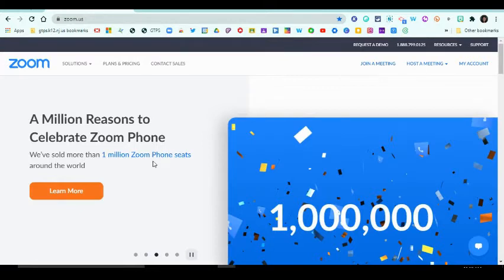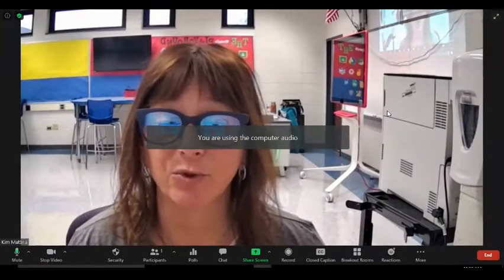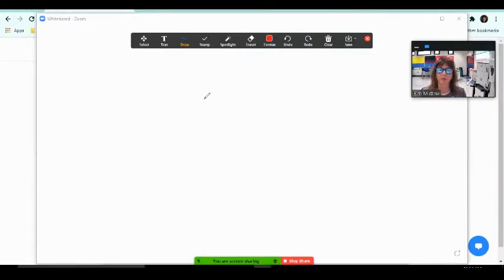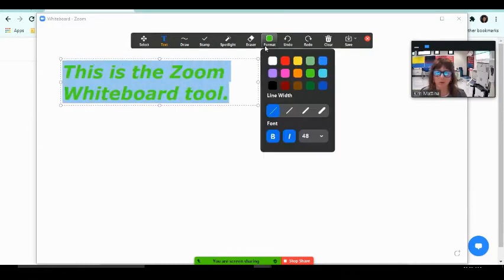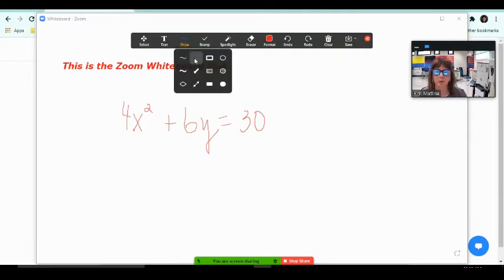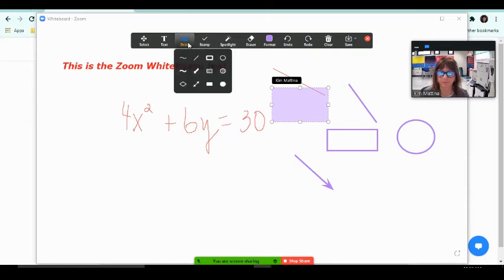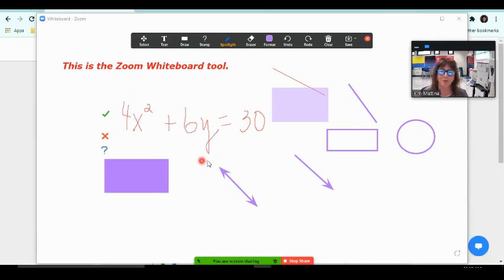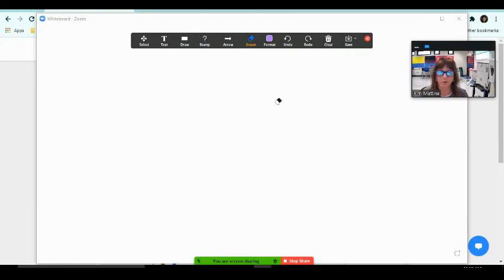Whiteboarding in Zoom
This screen cast will demonstrate the whiteboard tool in Zoom.